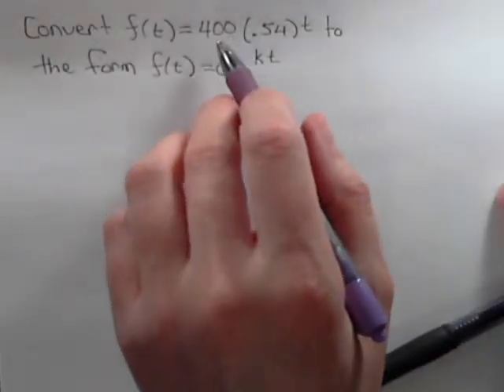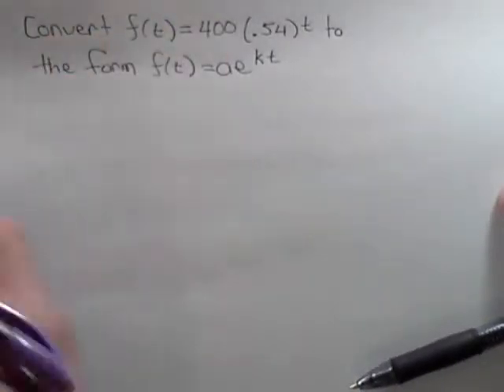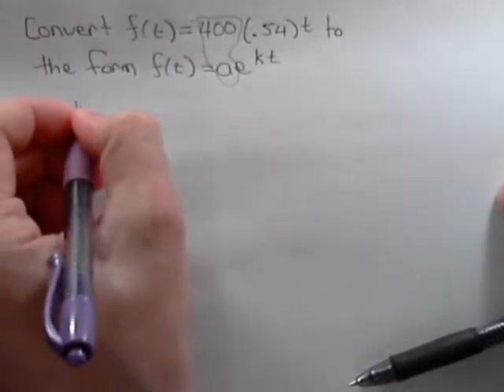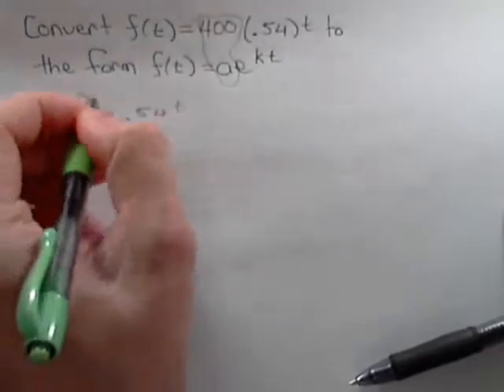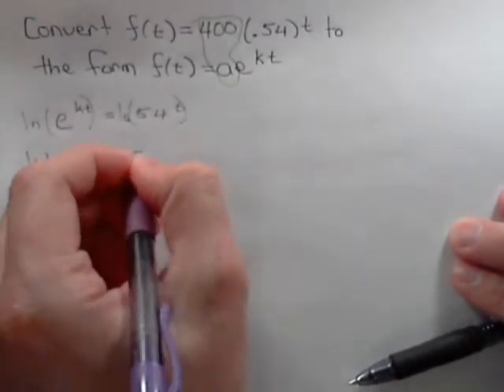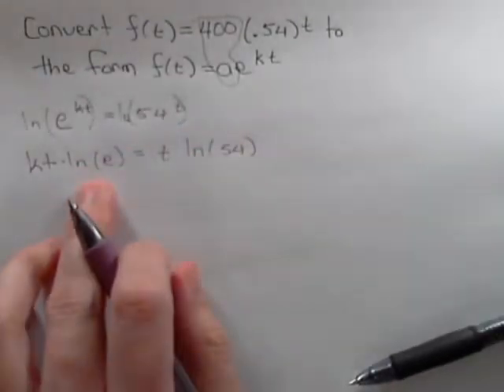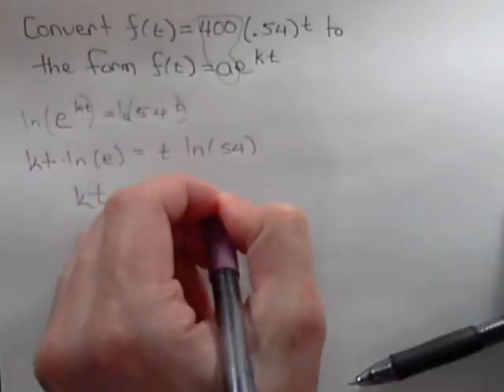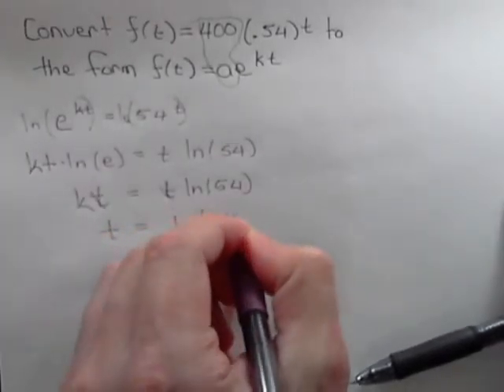Math 141 ab^t to e^kt